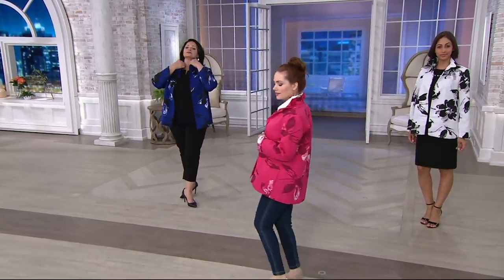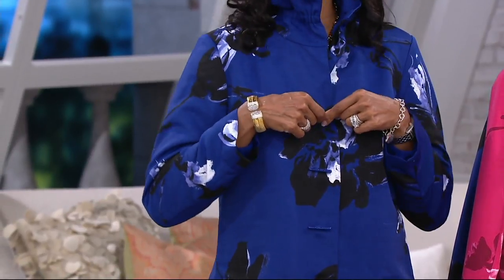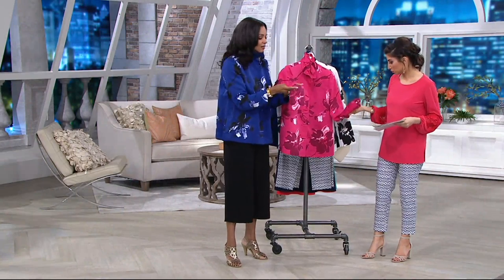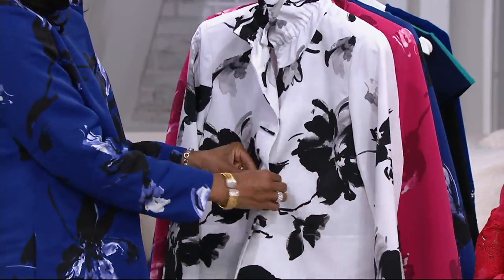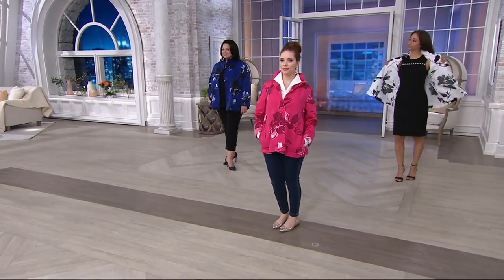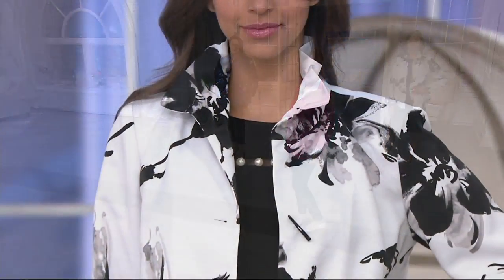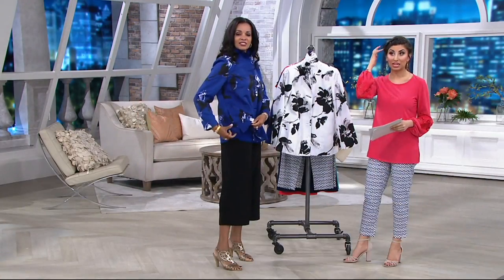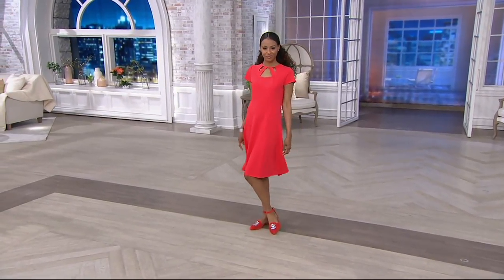Dennis Basso Printed Button Front Jacket with Ruched Collar on QVC